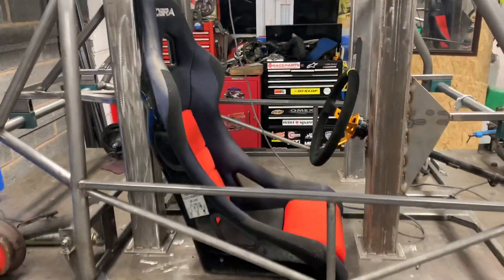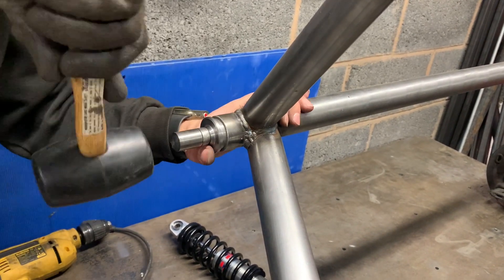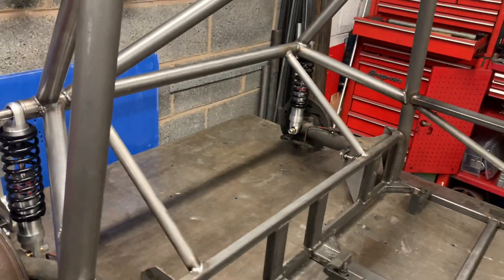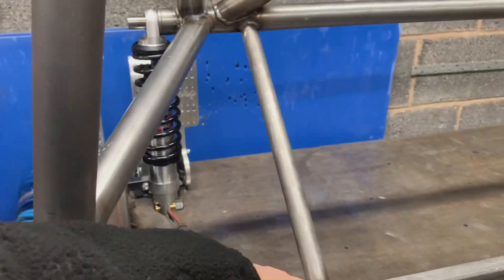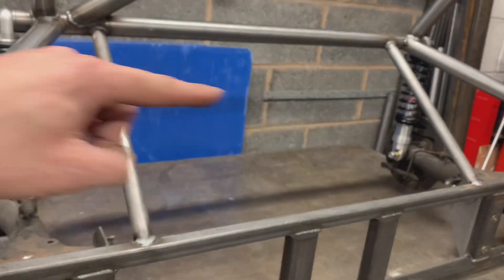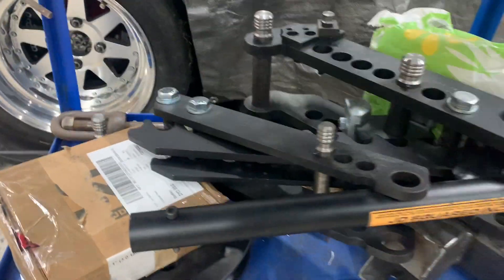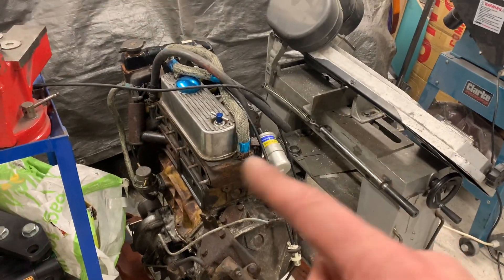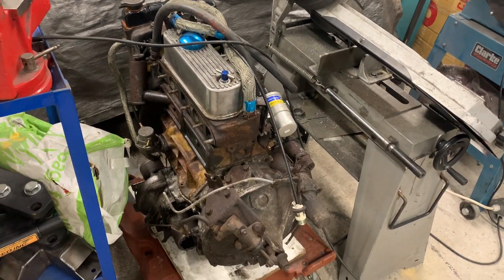Spaceframe race car build is coming on now ppl part 17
hi there this is a build diary and a sort of inspiration video for you tubers out there who fancy a go at making your own spaceframe chassis classic mini race car to keep up with them mini miglias and other race cars out there or just a track day car.
In there videos I'm going to go threw the way i like to do things and why and my reasoning for doing so .
I hope you enjoy and any comments you feel you want to add i do my best at answer all of them so hit that like and help others see what hopefully you like.